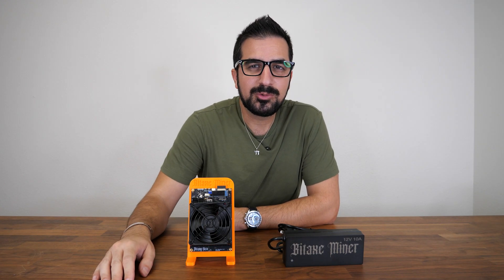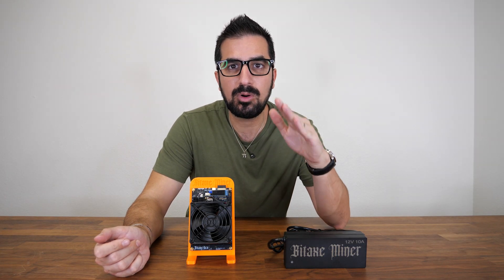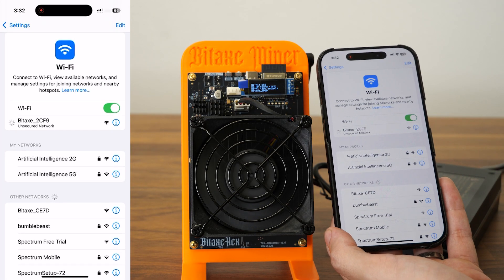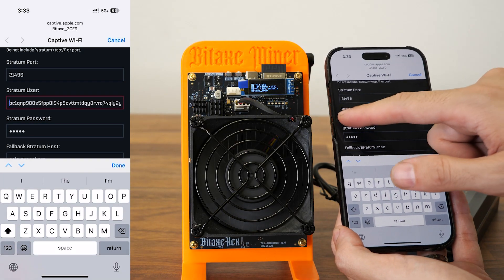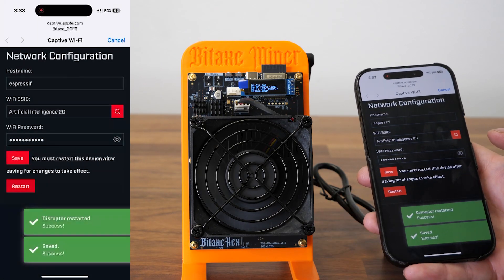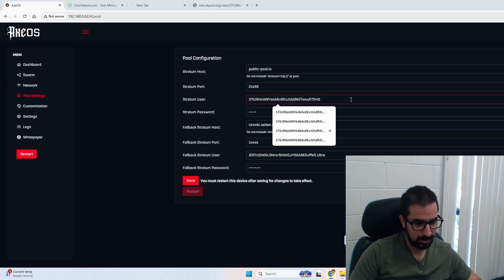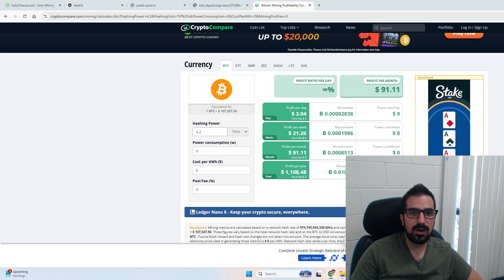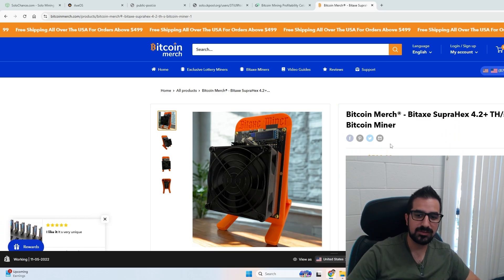🔧 Bitaxe SupraHex Unboxing & Setup | 4.2+ TH/s Deluxe Crypto Miner! 💰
Unleash next-level mining power with the Bitaxe SupraHex—a cutting-edge, deluxe Bitcoin miner featuring six powerful ASIC chips and an iconic Hex design. In this video, we unbox and walk through the full setup of this 4.2+ TH/s beast, designed for serious performance and sleek aesthetics.

🔍 What You’ll See:

Unboxing the Bitaxe SupraHex Deluxe edition

Step-by-step setup and first power-on

Overview of key features like:
• 4.2+ TH/s performance
• Transient Voltage Suppressor (TVS) diodes for enhanced stability
• 7-channel thermal monitoring system (firmware support coming soon)
• High-speed 6500 RPM fan with adjustable settings via AxeOS
• Pre-installed, optimized firmware
• Safety notes and PSU included

⚠️ Important: The fan starts immediately when powered—keep clear! Fan guards available by request.

📦 Whether you're a mining pro or just getting started, the Bitaxe SupraHex is built to elevate your rig. Watch now and see it in action!